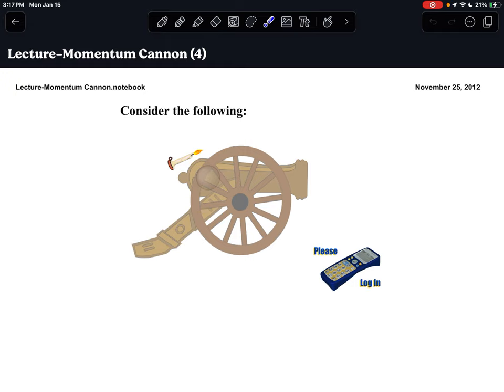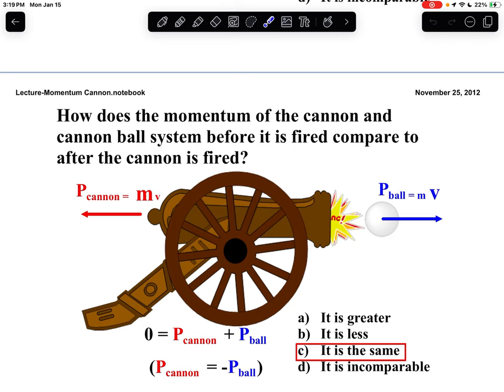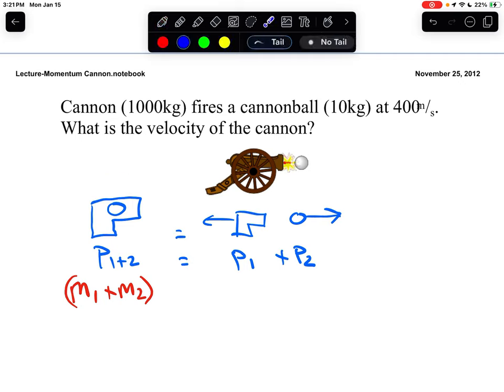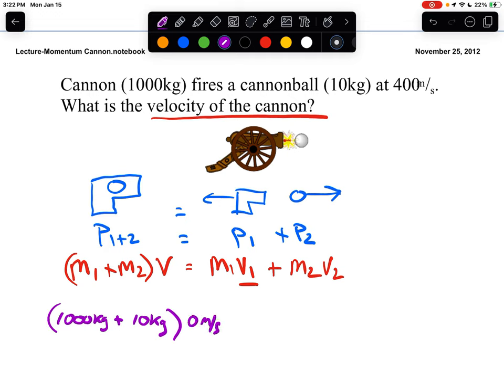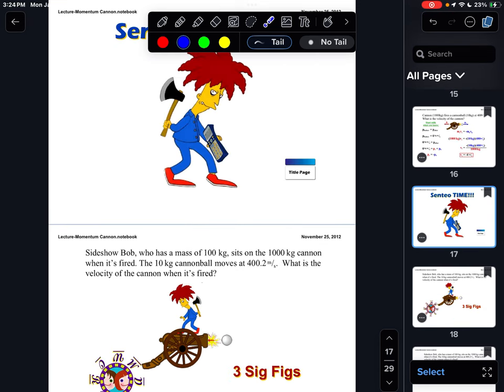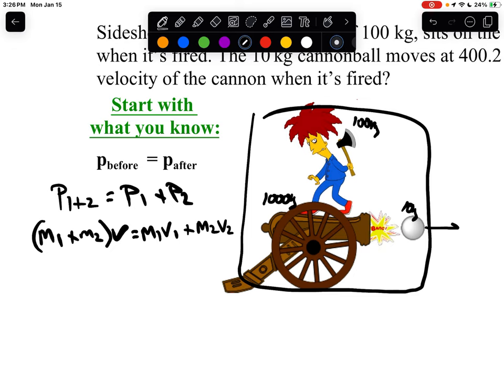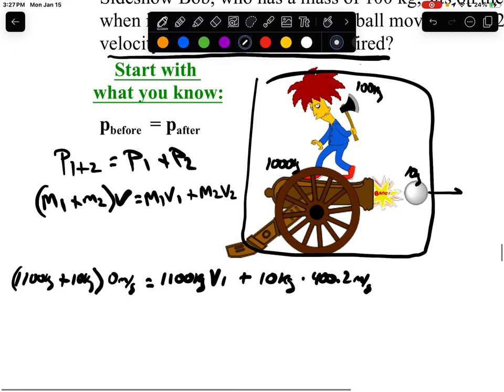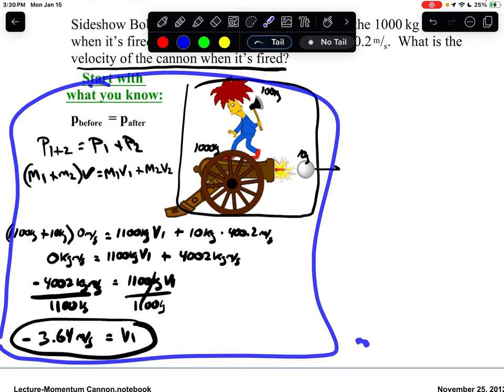Momentum Cannon Notes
Please use this lecture video to fill in the COM and explosions note file.